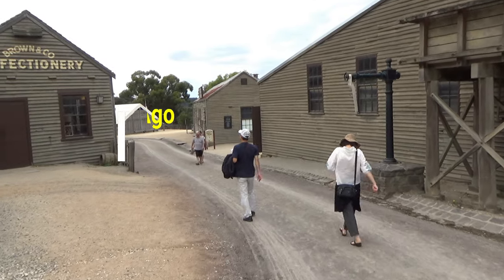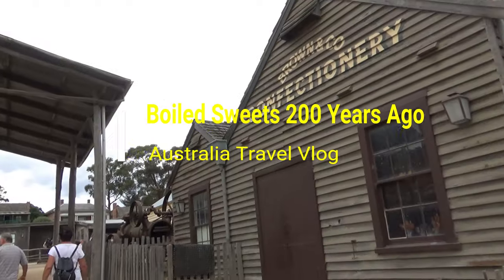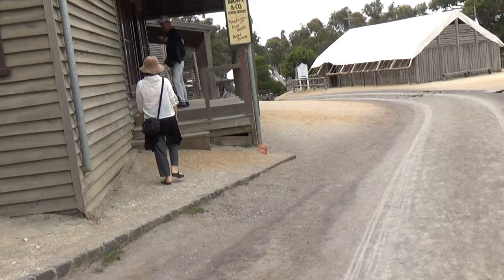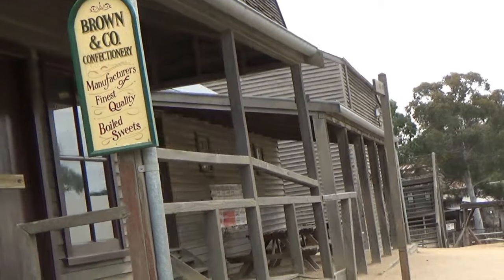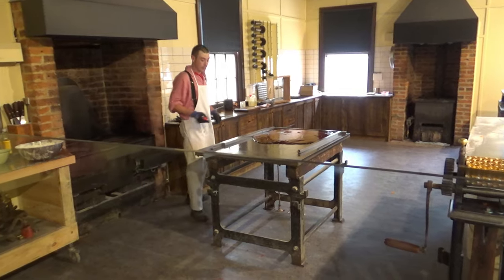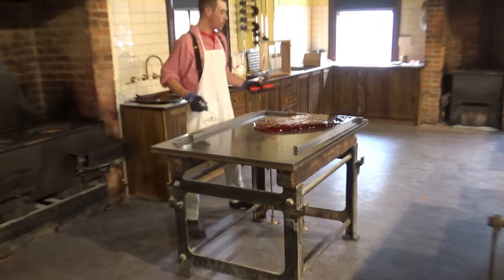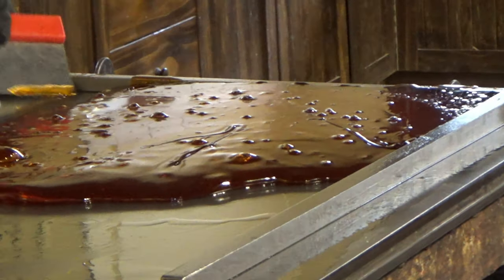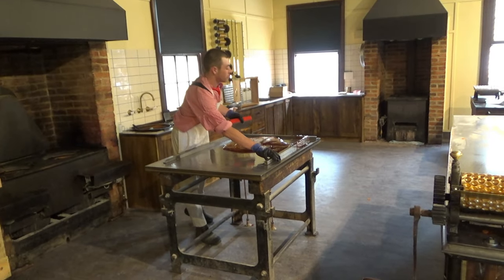How Sweets Were Made 200 Years Ago | Sovereign Hill 10 | Australia Travel Blog | 26N11D18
Hard Boiled Sweets 200 Years Ago | Ballarat, Melbourne, Australia

In this episode, I will take to a 200 years old confectionary where they make hard boiled sweets in the traditional way. The techniques, the recipes, the equipment, such as the heated bench-top and rollers… all these make you travel back in those days when sugar and sweets were precious commodities and were treasured and appreciated.

You can try these sweets today and they are extremely accurate to those made 200 years ago. Some names are Raspberry Drops, Raspberry Drop Frogs, Hot Raspberry Drop Chocolate, Raspberry Drop Fudge, Raspberry Drop Wagon Wheel, Horse Head/Umbrella Lollipops, Humbugs, Chocolate Coated Liquorice Logs, Honeycomb, Toffee Apples, and much more.